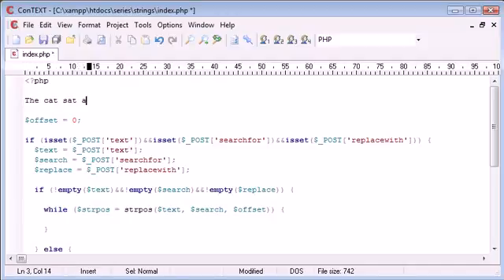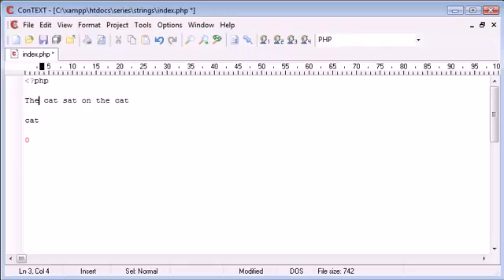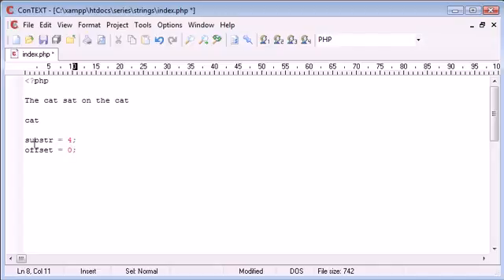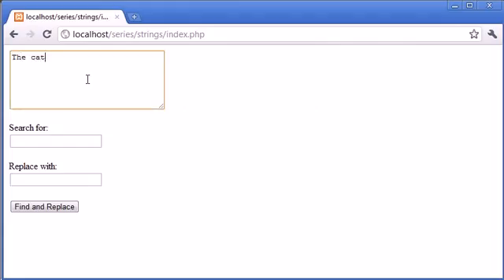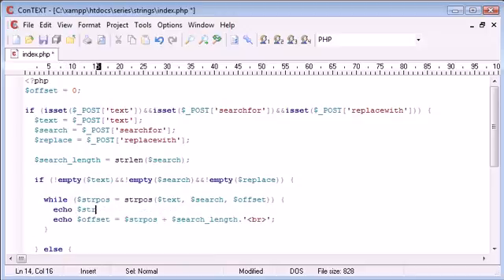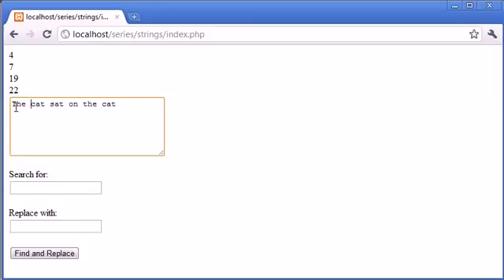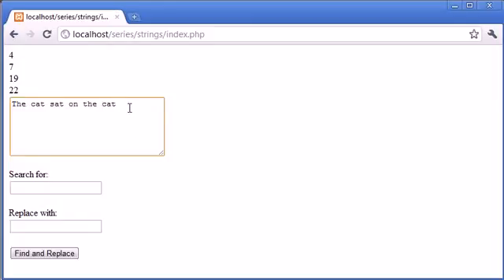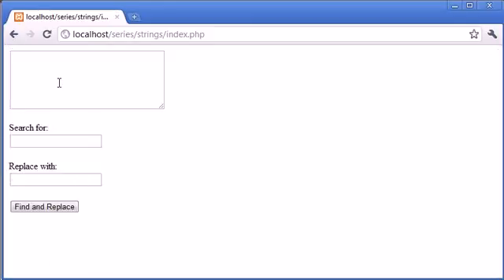56. Creating a Find and Replace Application Part 3